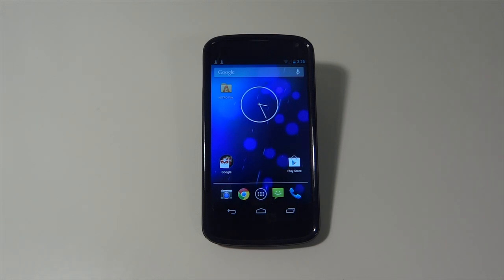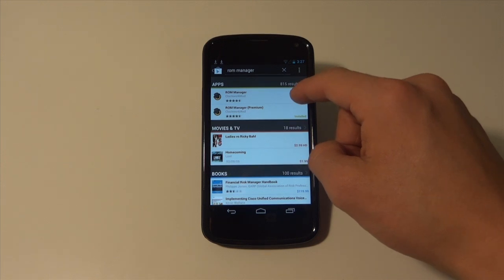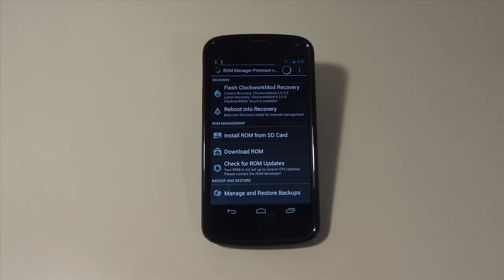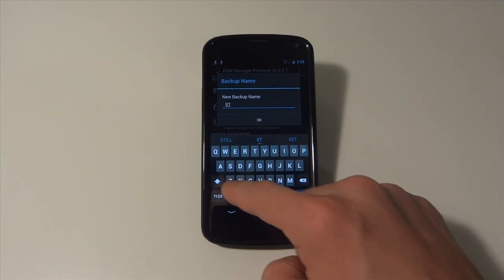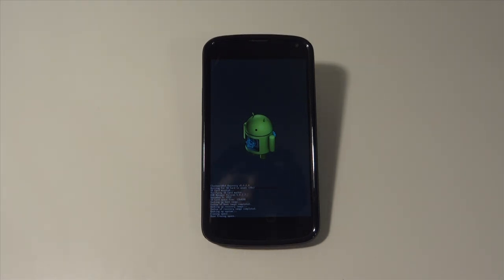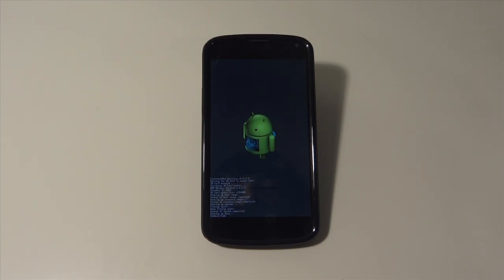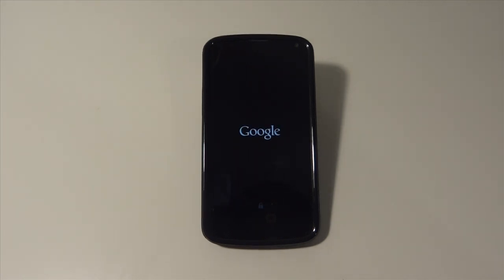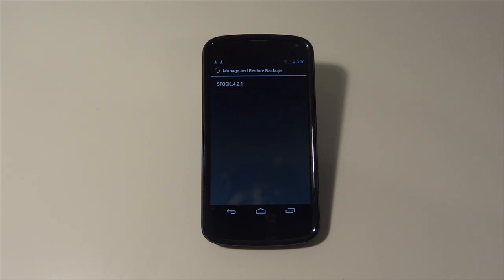Nexus 4 Hack Tip #1: How To Save A Nandroid Backup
In this video I show you guys how to save a nandroid backup on the Google Nexus 4